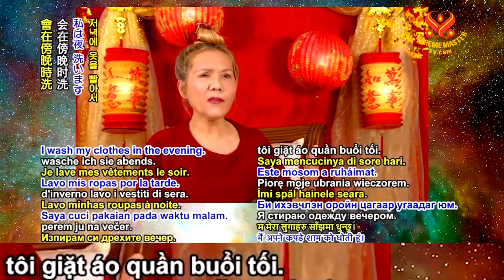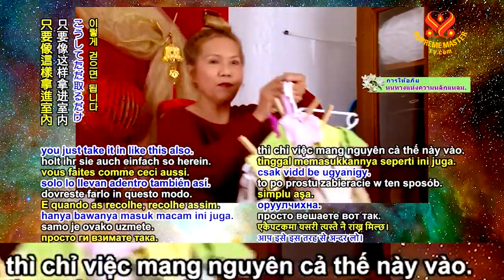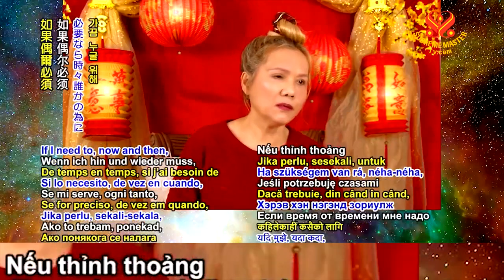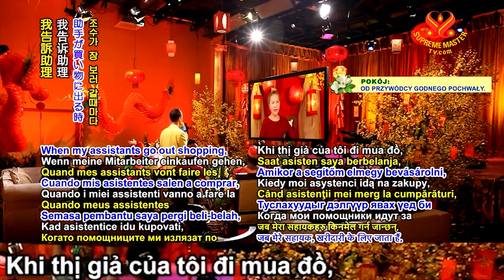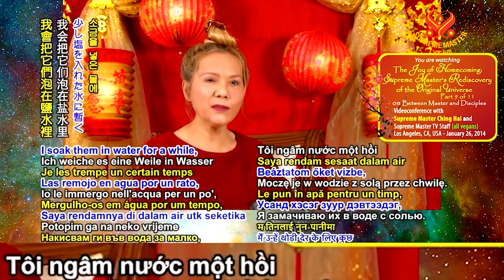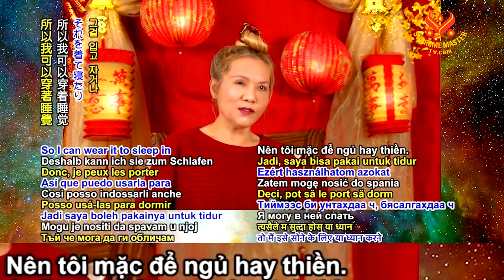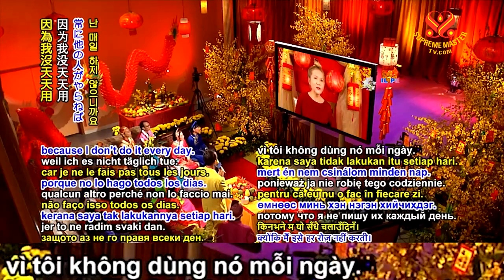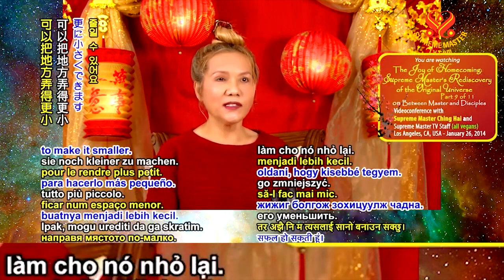HÃY SỐNG ĐƠN GIẢN TIẾT KIỆM, ( 26 01 2014 ) - THANH HẢI VÔ THƯỢNG SƯ